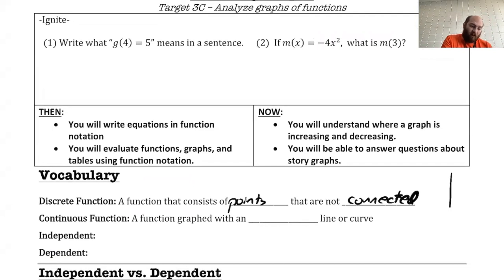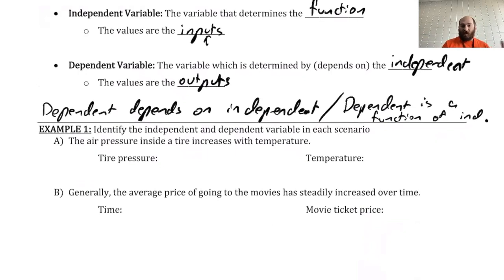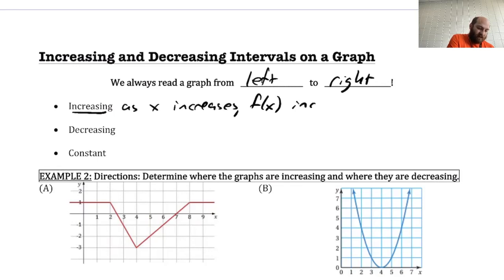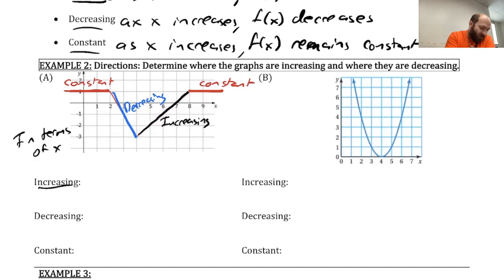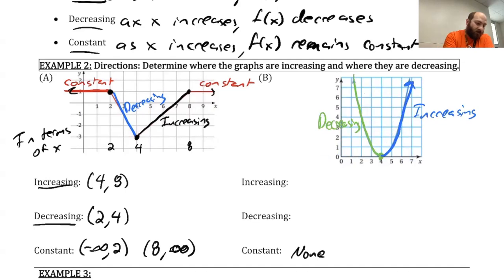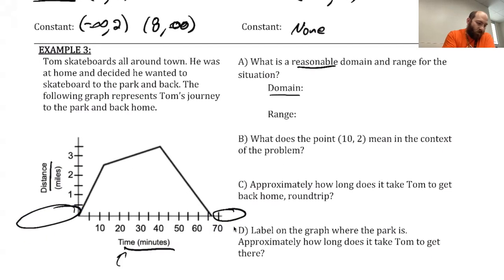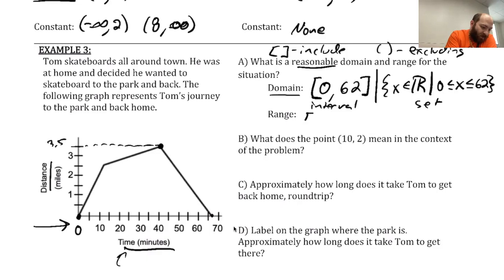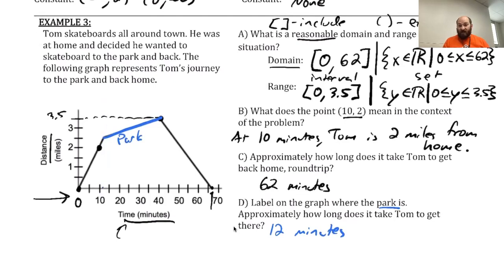3C Story Graphs